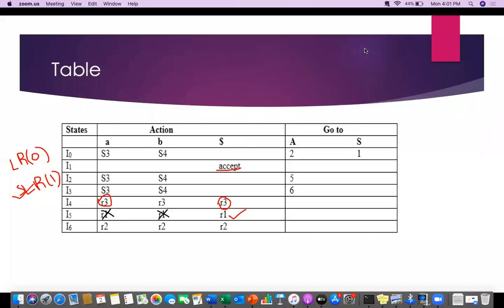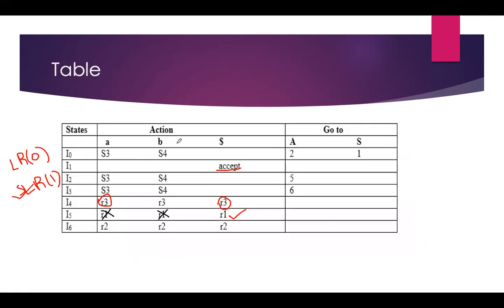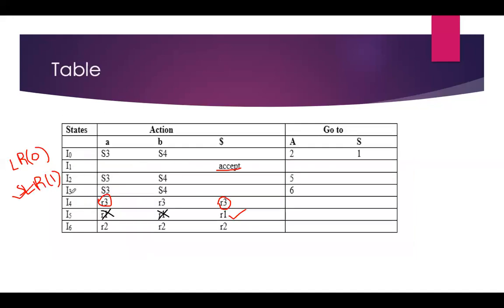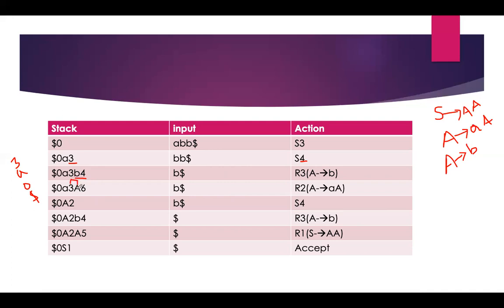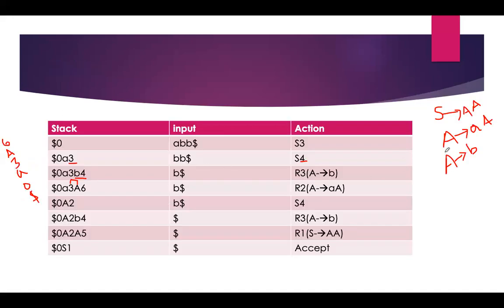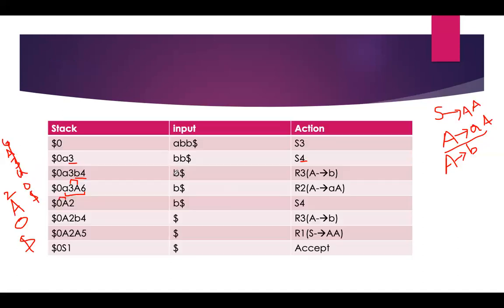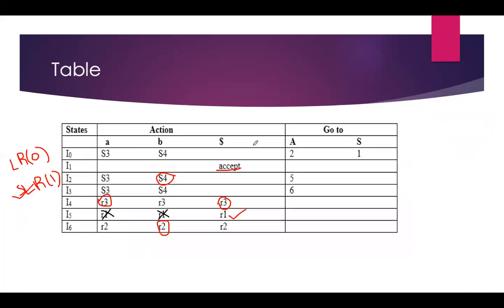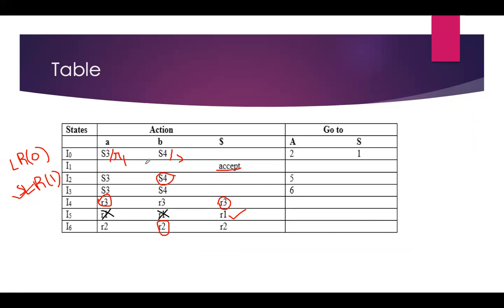Slr1(numerical part 2)